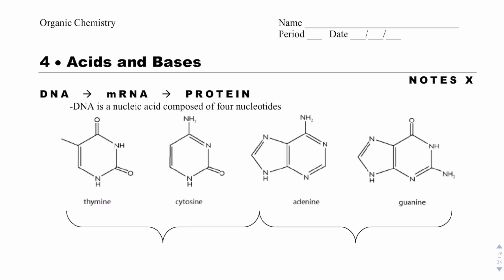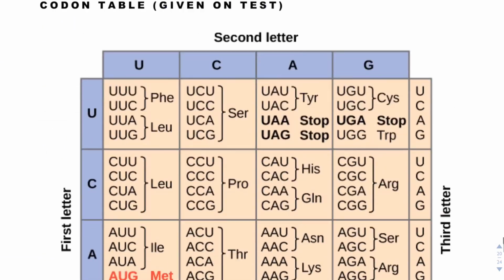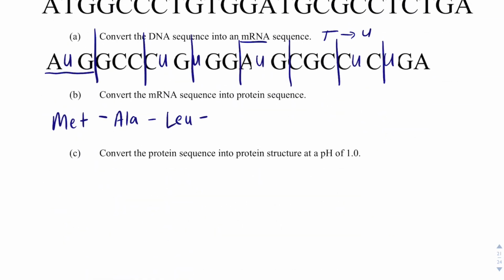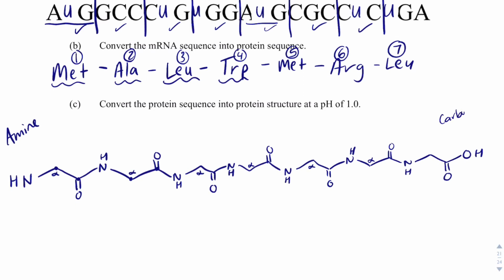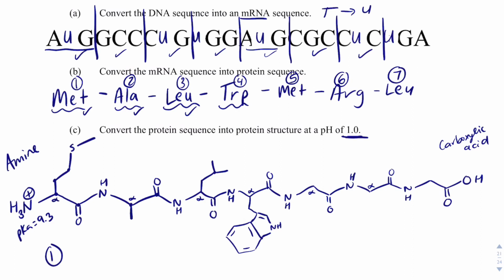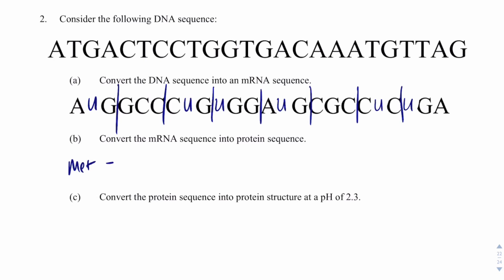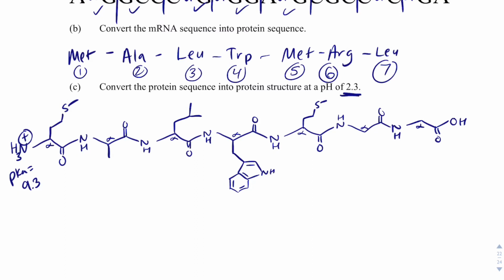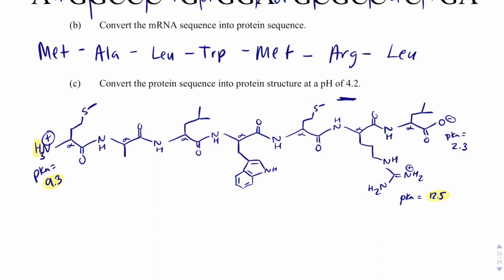Organic Chemistry Notes 4.10- DNA to mRNA to Protein at Specific pH’s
This video covers how to convert DNA to messenger RNA to protein structure at a specific pH. A biochemistry reference sheet is needed.